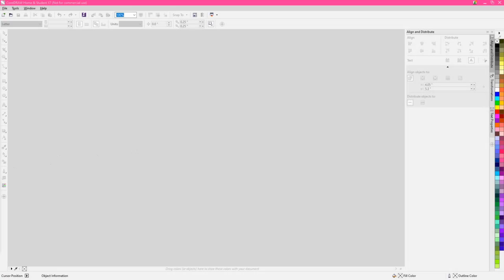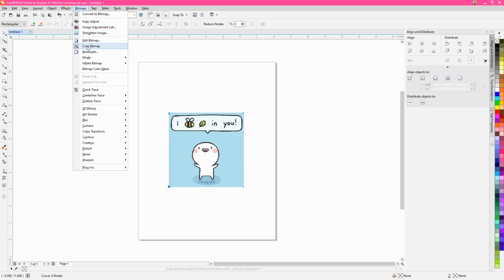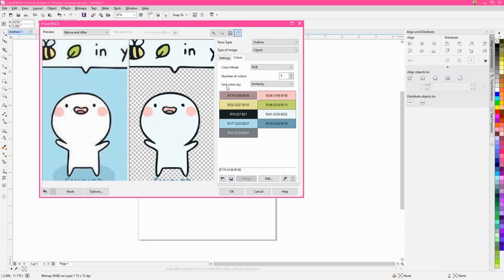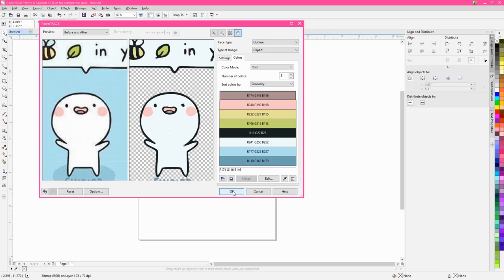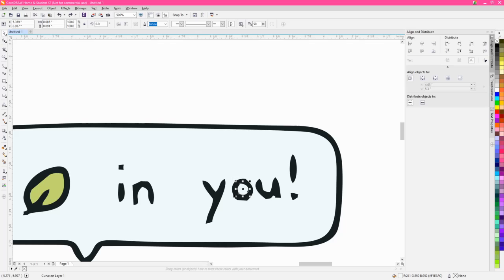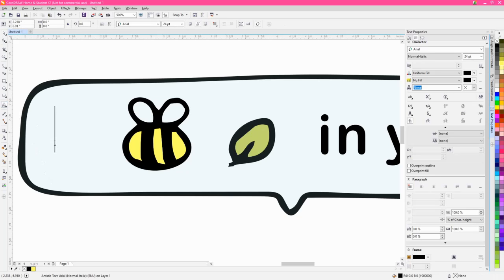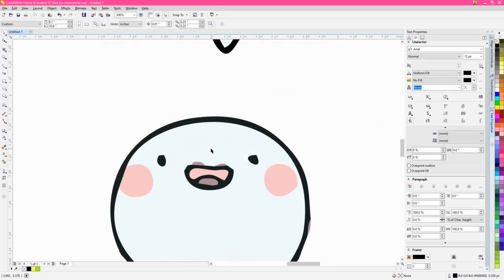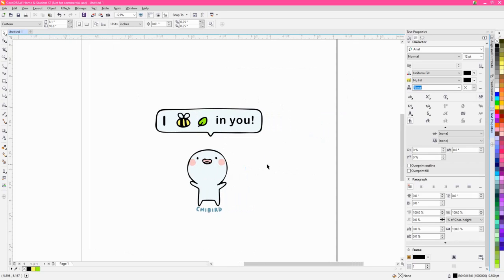Vectoring a Colored Image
How to set up a colored image with CorelDRAW for laser engraving.